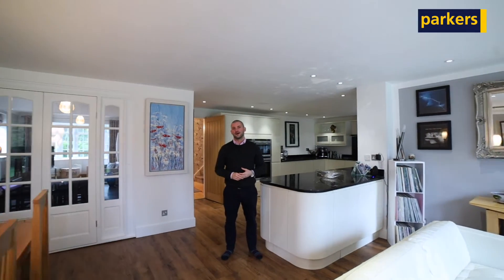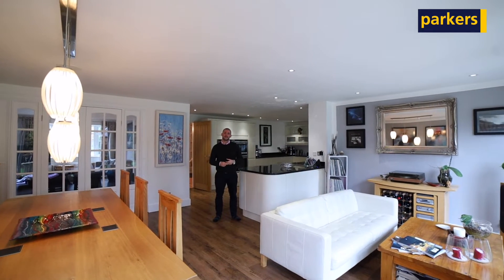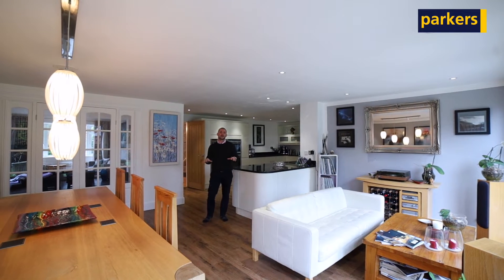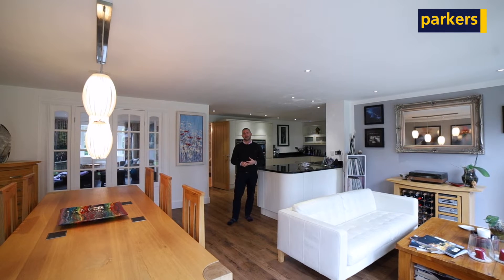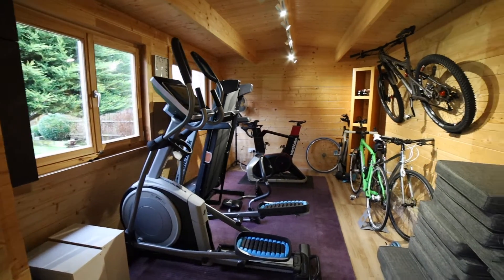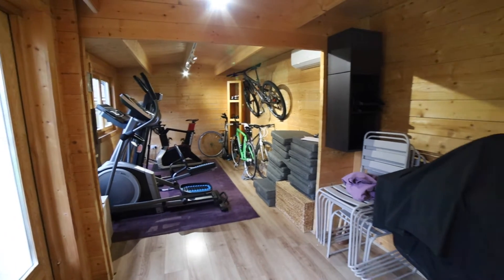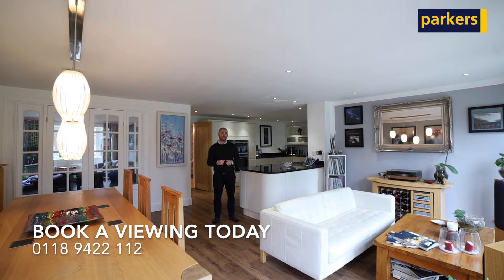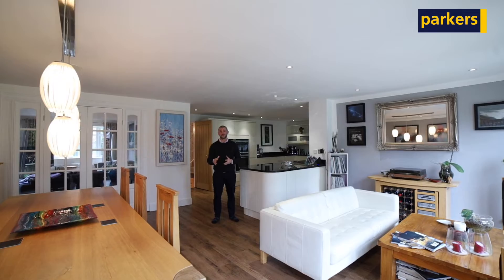Stunning 4 bedroom detached home in Long Lane